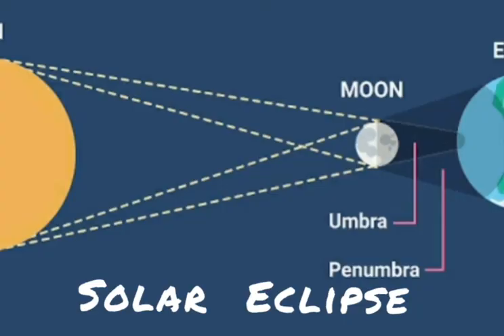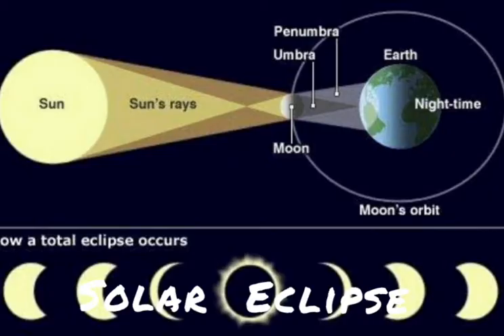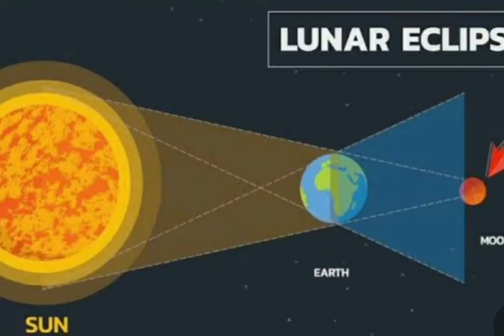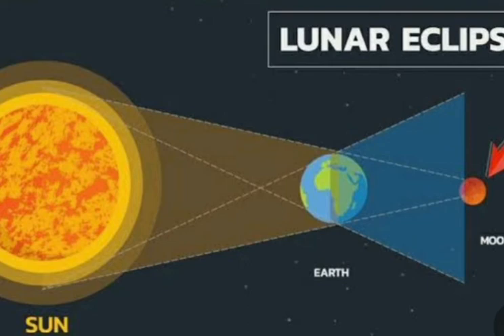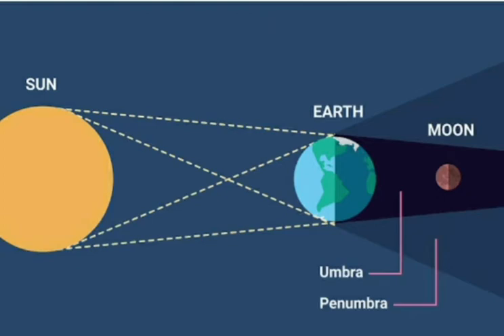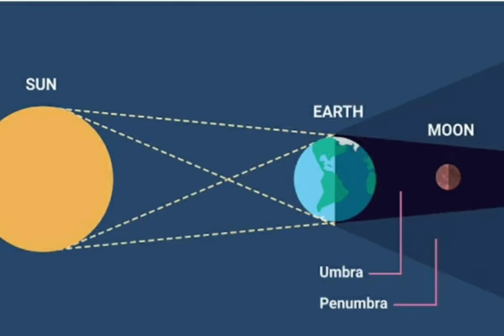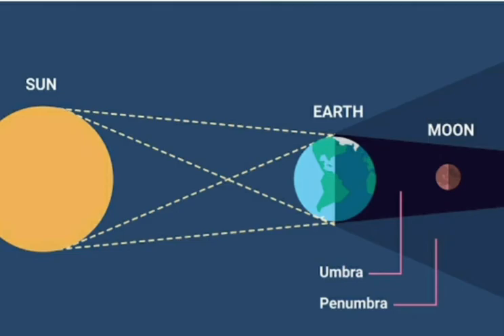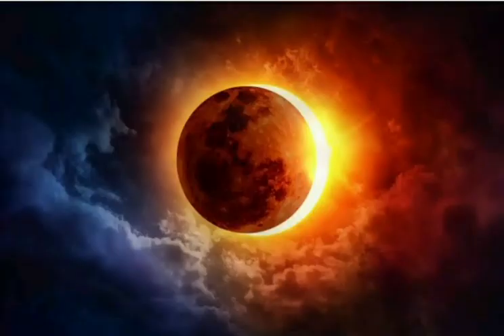physics VI(30/11/2020)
Eclipse :- Solar &Lunar Eclipse